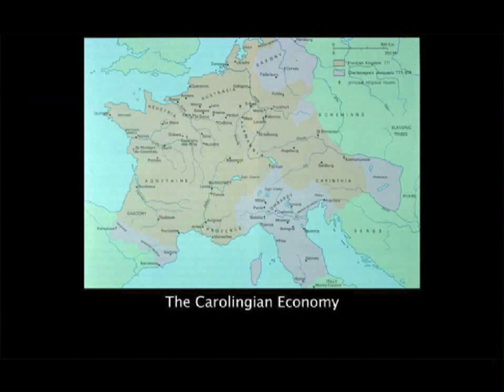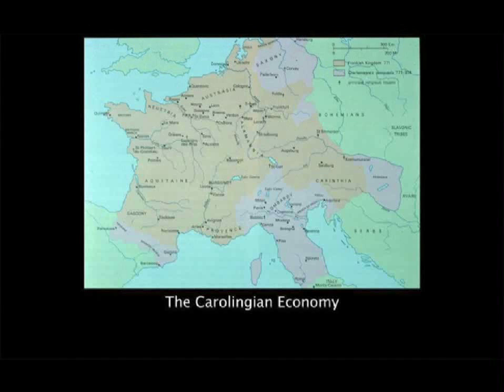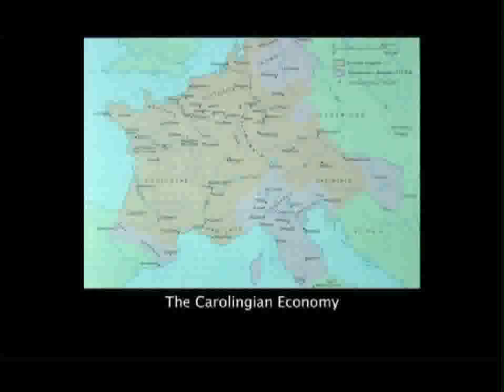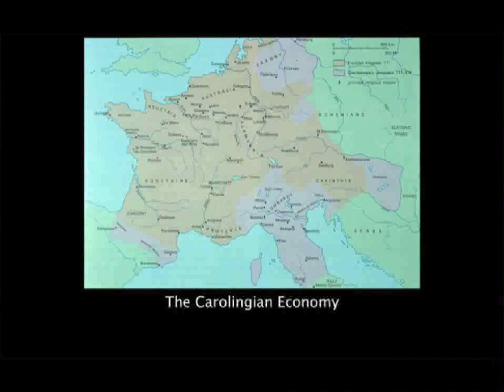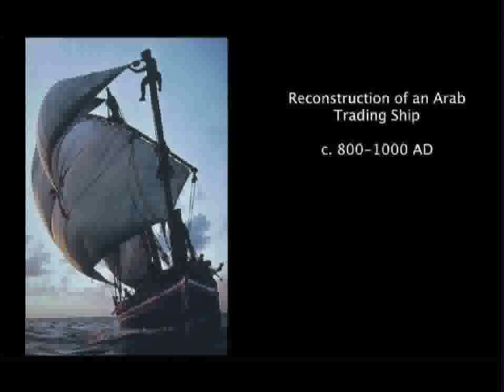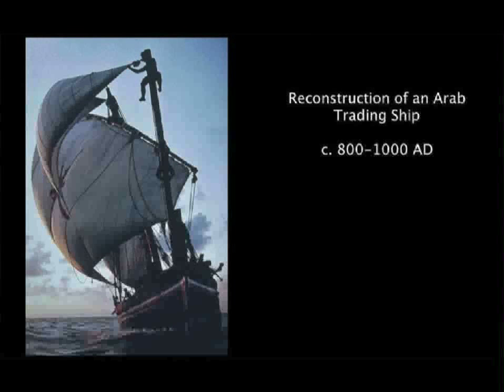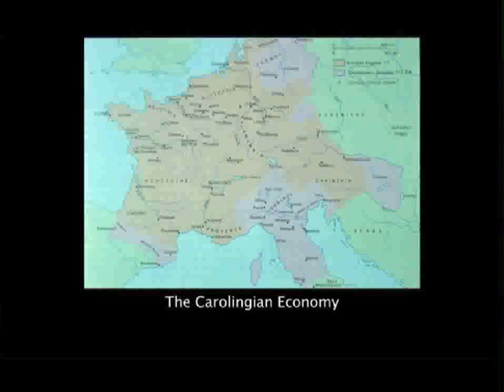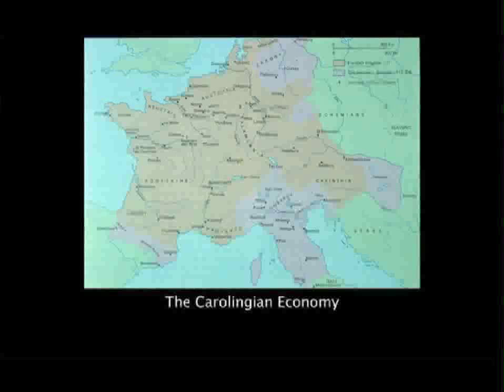III 2 European Economy After Rome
Lectures from the Marlboro Medieval Studies Course.  The course is in three sections: I) Political History; II) Religious History; and III) Economics and Daily Life.  Each section has between six and eight lectures numbered chronologically.